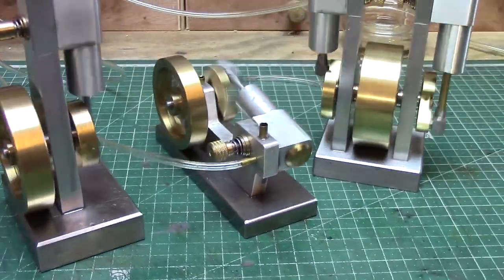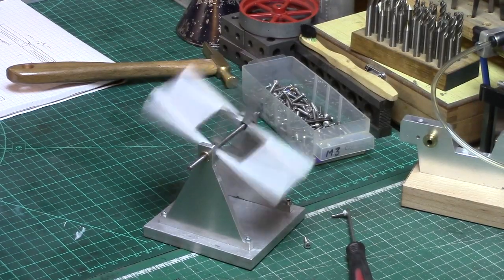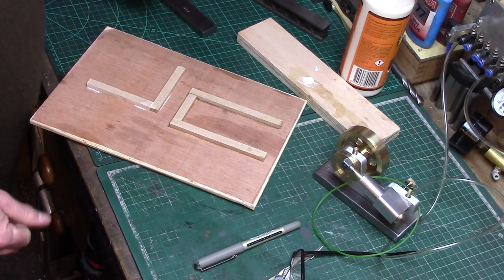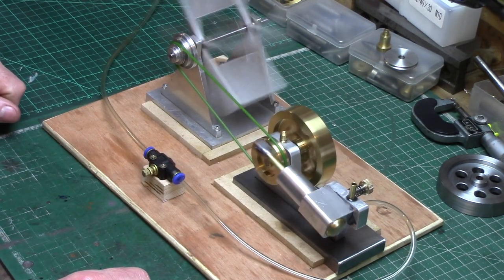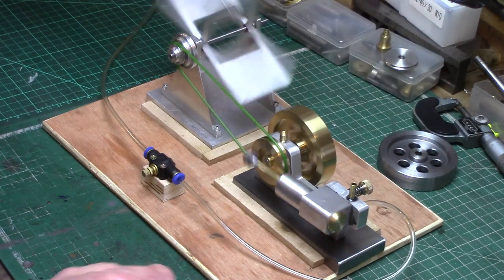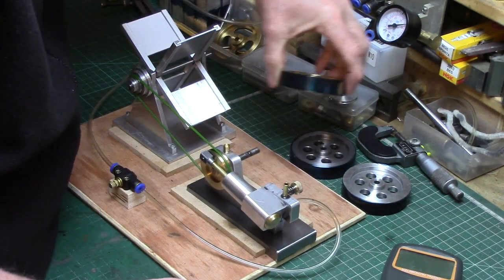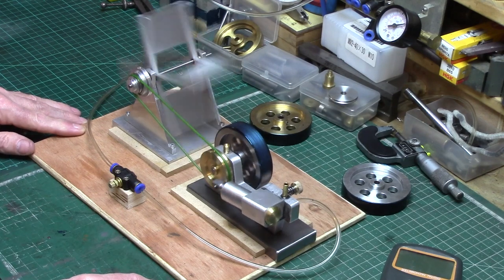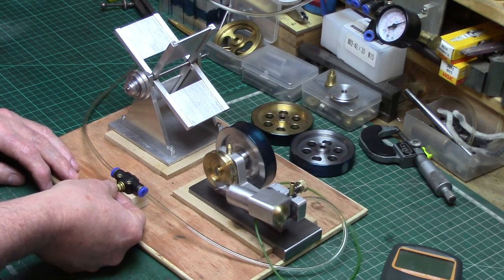Testing Different Weight Flywheels on the Wig-Wag Engine using a Baker Fan Wig-Wag Baker-Fan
Testing a lightweight aluminium flywheel with a Baker Fan and the Wig-Wag Engine,  not very scientific in my approach, just a bit of fun really from the engine shed - Enjoy!  :)
Many thanks to Pete from River Valley for the kind use of his baker fan video footage